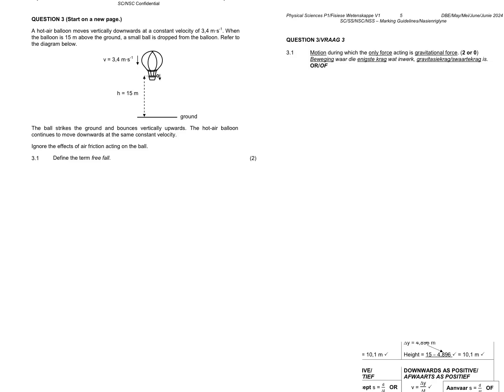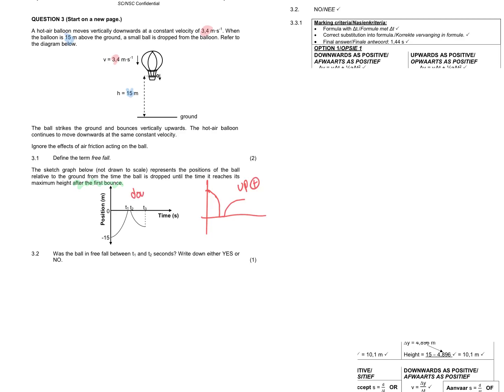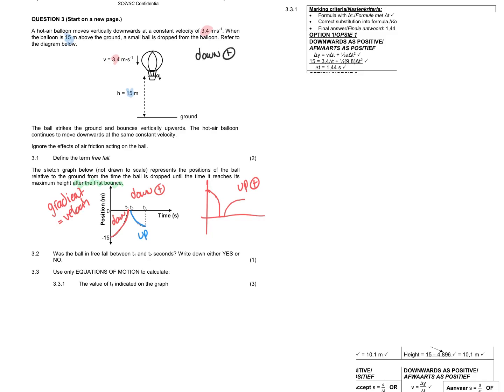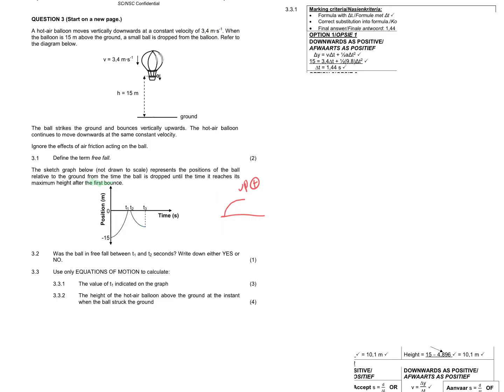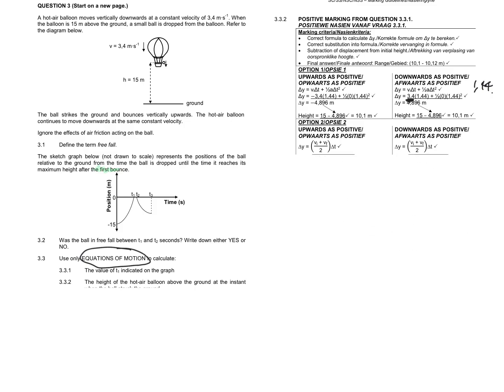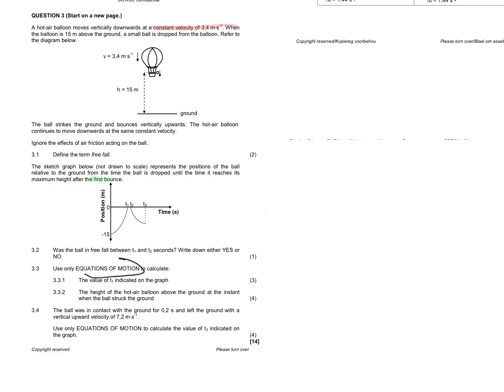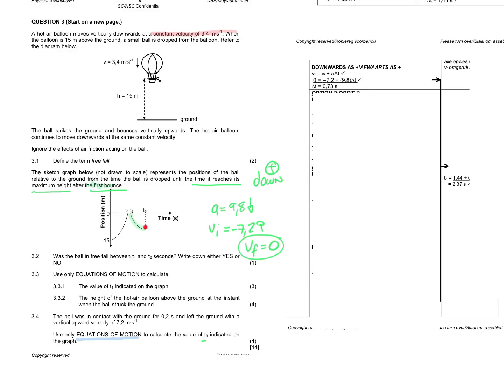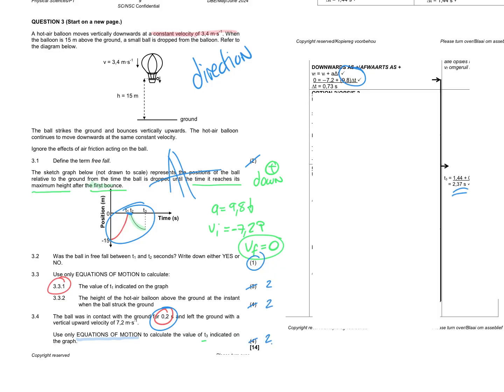May June 2024 Paper 1 Q 3 Projectile